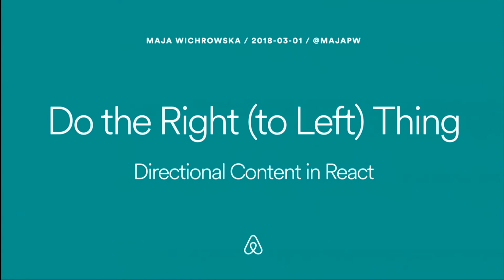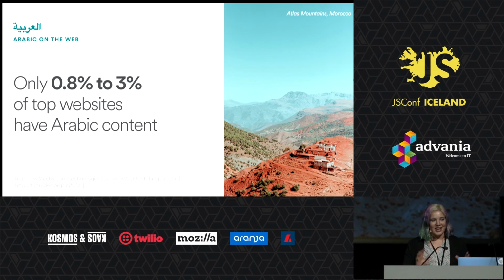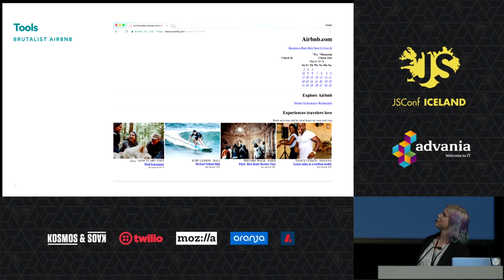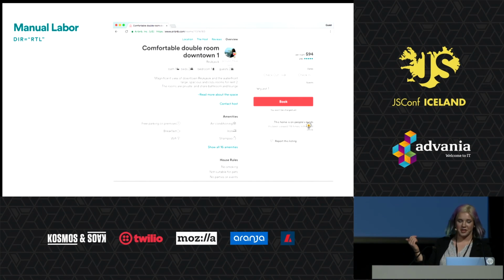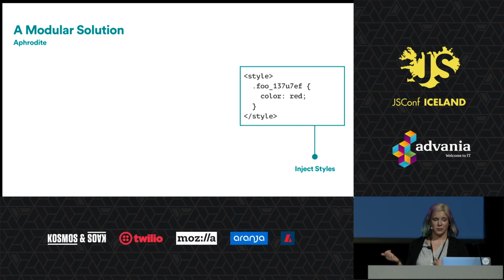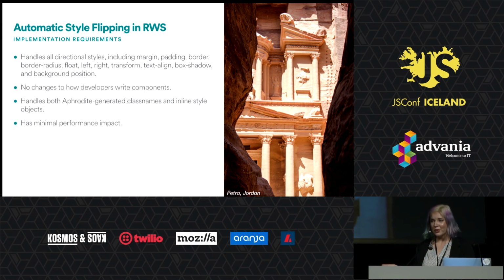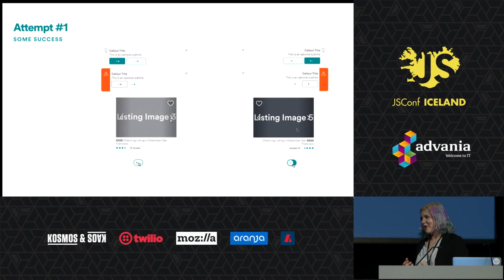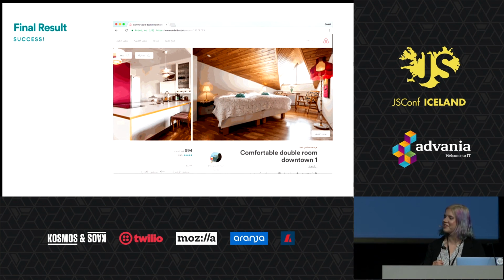Maja Wichrowska: Do the Right (to Left) Thing: Directional Content in React | JSConf Iceland 2018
In 2017, Airbnb supported 27 languages and had developed robust translation tools that made it easy to add more. We launched Croatian in May with little overhead beyond setting up the new domain and translating phrases. However, this was not true for all new languages; our next most requested language, Hebrew, posed a unique challenge. Because it reads right-to-left, the entire Hebrew UI must be flipped. Browsers only handle reversing the DOM structure, but styling and interactions must be coded manually.

This talk covers the journey of enabling right-to-left languages on airbnb.com. Recently, Airbnb has moved to a React frontend and away from Sass to a CSS-in-JS paradigm. We developed a performant and cross-browser solution for RTL that leveraged a CSS-in-JS abstraction layer to isolate the logic from our codebase. Our efforts led us most of the way to launching in Arabic and Hebrew while requiring little effort from our product engineers and with minimal disruption to their work.